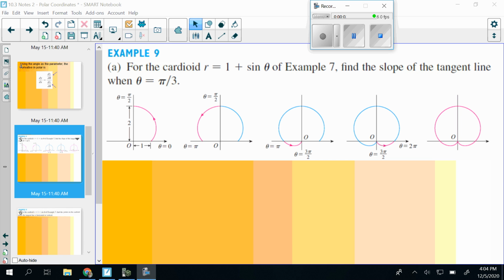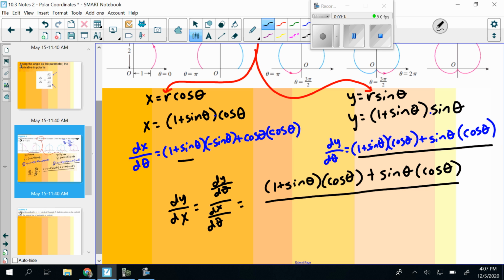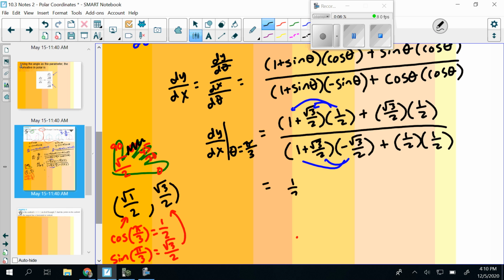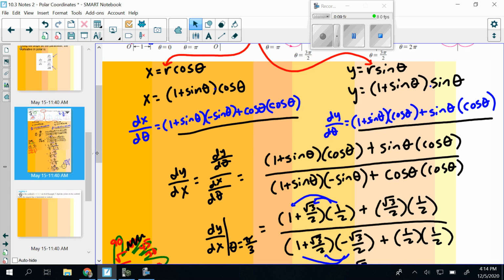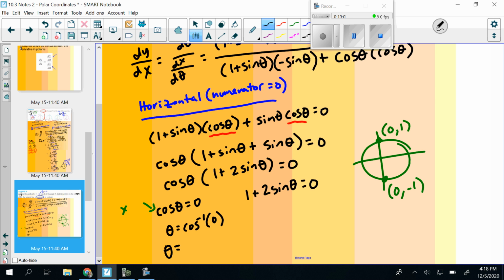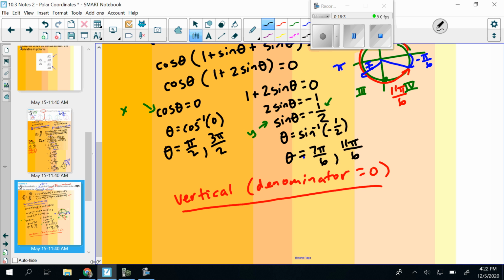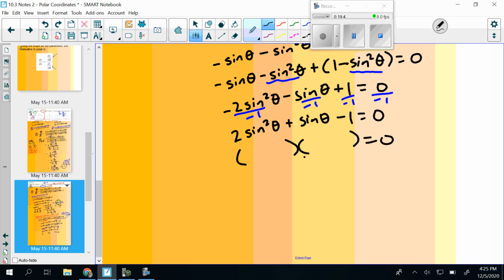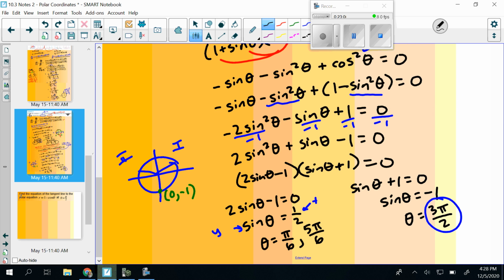Example Finding Slope in Polar Form